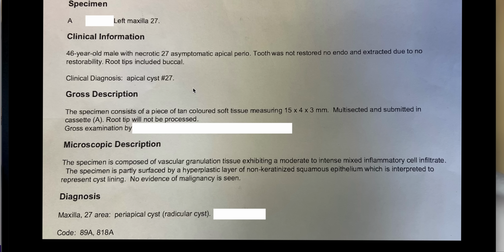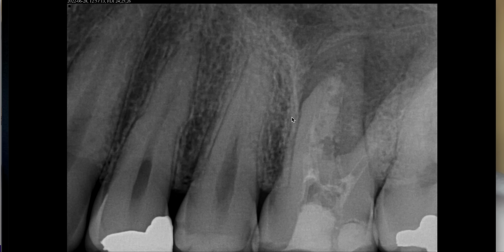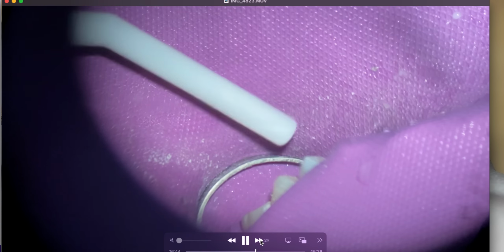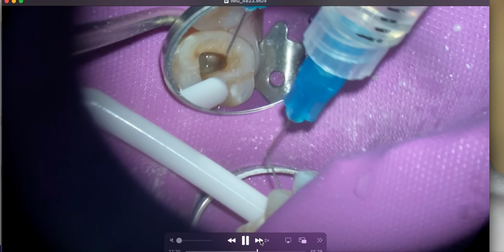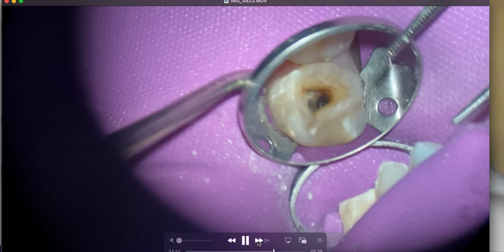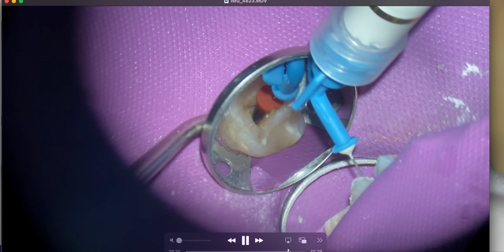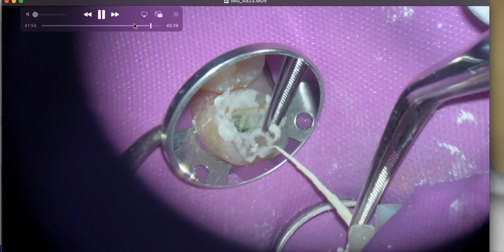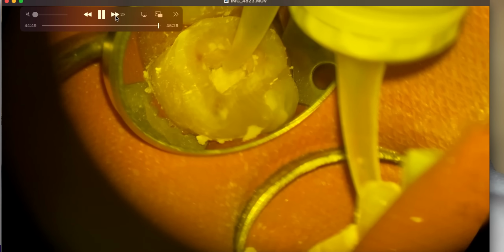Calcium Hydroxide: HUGE Apical Lesion Max Molar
Looking for an online endo course that won't break the bank? Feeling alone in your endo practice (I have for years). join us @